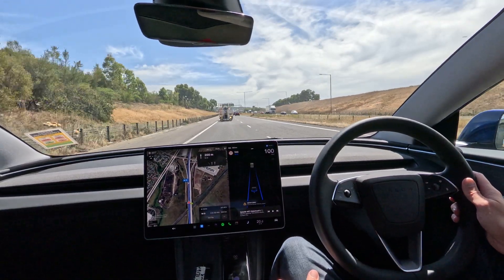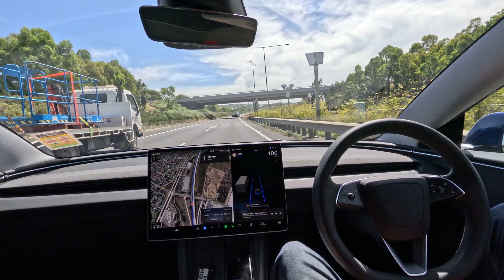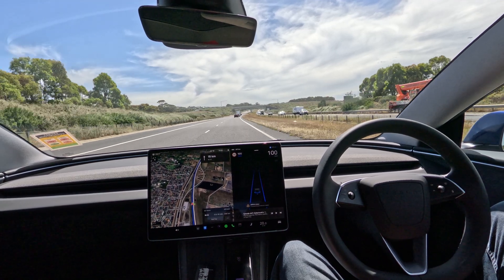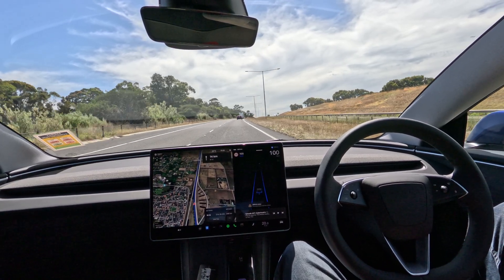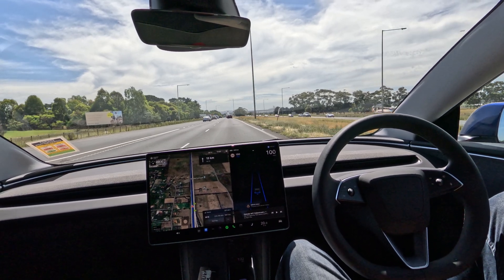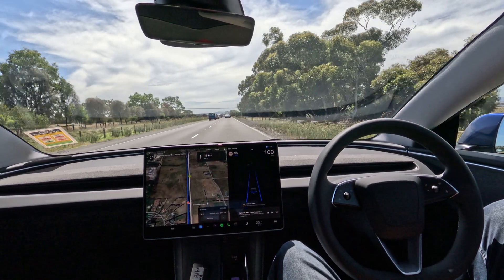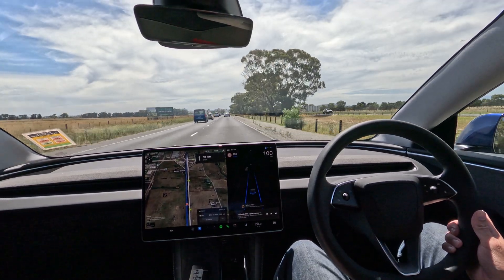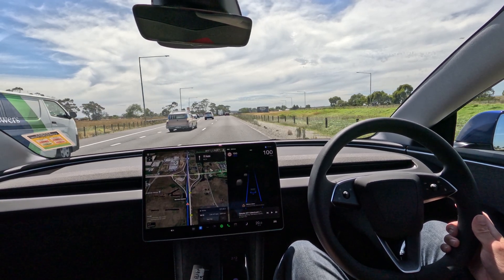Tesla Model 3 Refresh goes 2 minutes 10 seconds without touching the wheel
Yesterday I was able to drive 2 minutes, 10 seconds before the nag... computer vision was doing the driver monitoring to ensure I was paying attention.

Had I looked out the side window, the nag would have occurred in a couple of seconds.

The elements of success here:
- Autosteer keeping me between the white lines
- Adaptive cruise control adapting speed to traffic/objects ahead
- Computer vision monitoring the surrounding environment from the 8 cameras.
- Interior camera is monitoring the driver for attention

There is no better ADAS system in Australia.